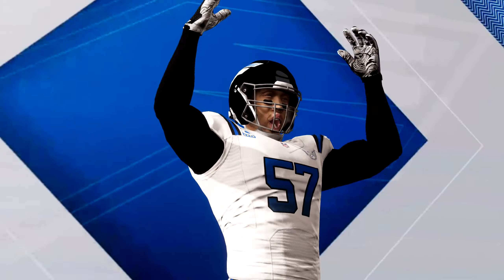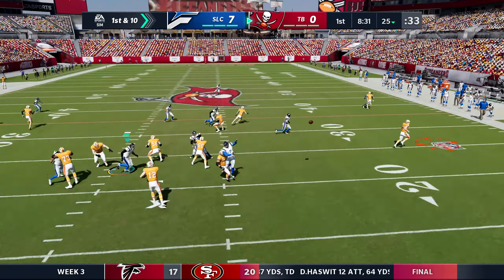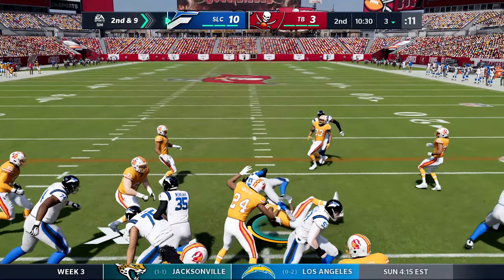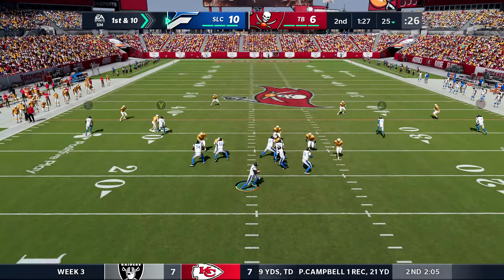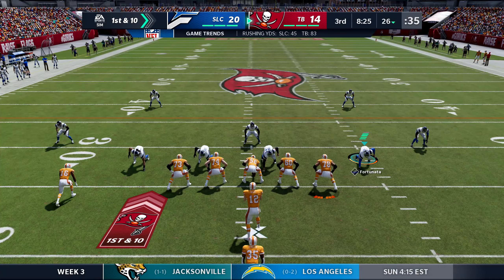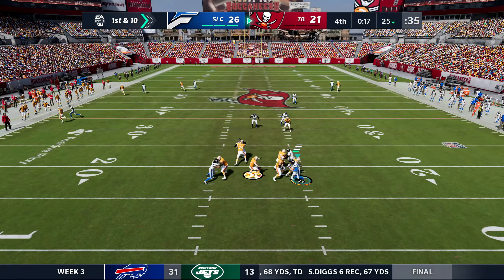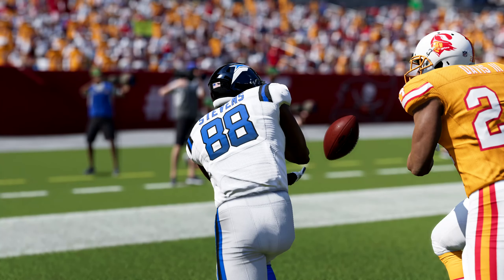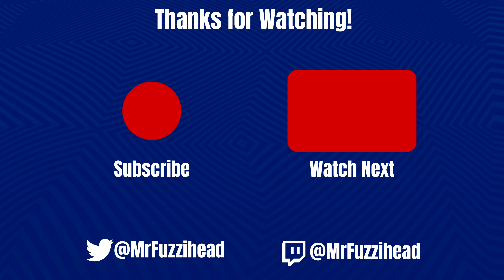Madden 21 Hollister MacIntyre | Season 7, Game 3 vs. Tampa Bay Buccaneers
Cole Bright and the Buccaneers host the Flyers this week. Cole has not quite lived up to his superstar hype, but the Buccaneers finally have a chance this season to turn that narrative on its head!

Chapters
0:00 Pre-Game
0:40 1st Quarter
5:30 2nd Quarter
9:45 Halftime Updates
10:22 3rd Quarter
14:57 4th Quarter & OT

Credit to BlackjackXXI for the series idea  @BlackjackXXI Sports